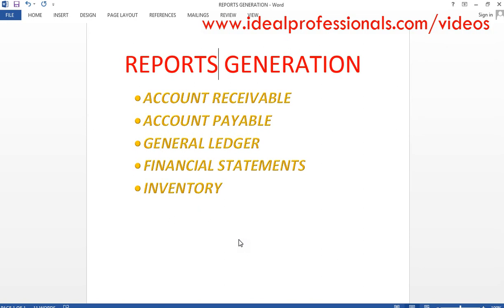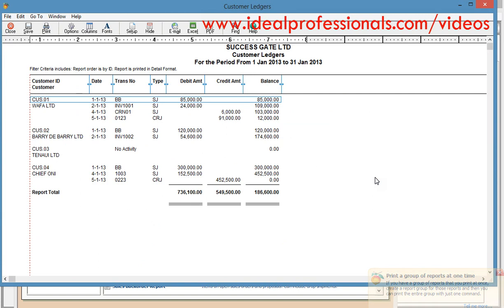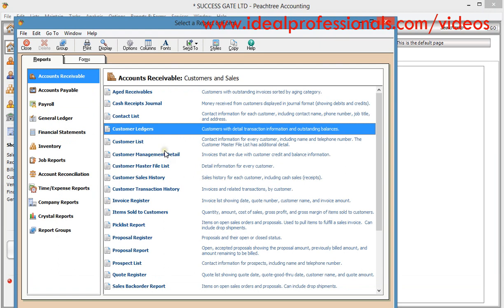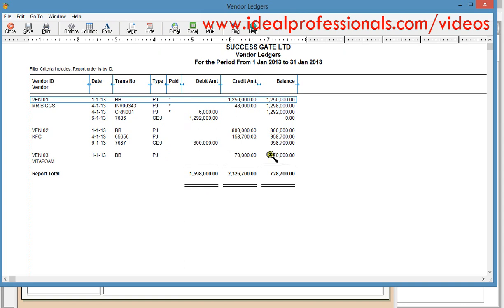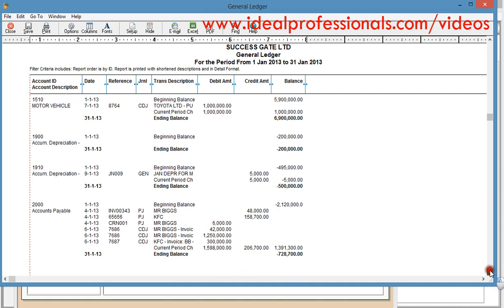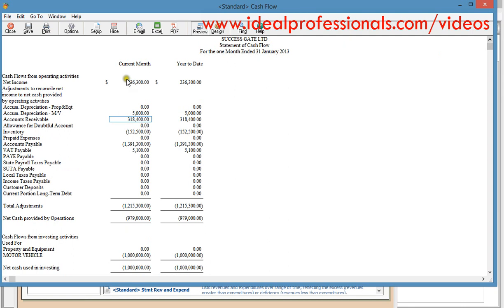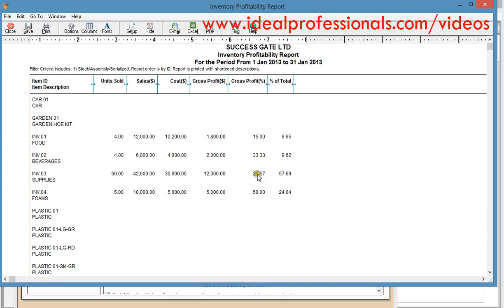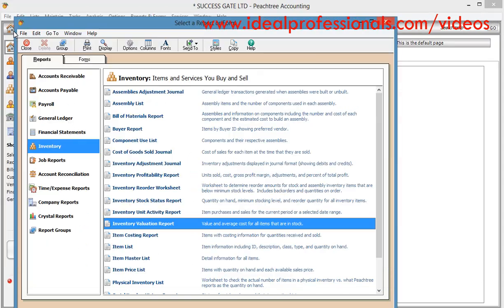PEACHTREE 8 REPORTS GENERATION